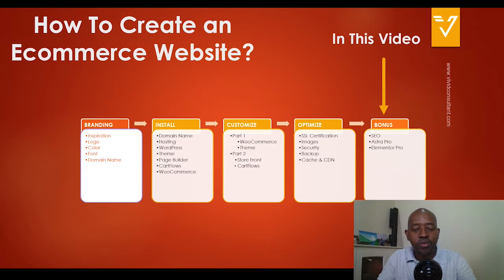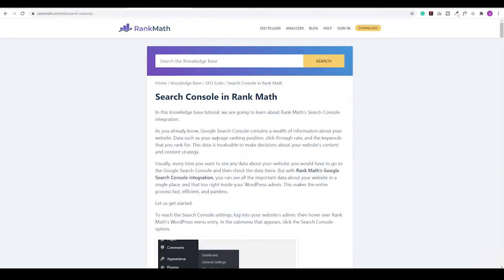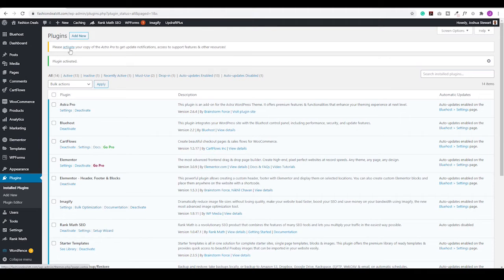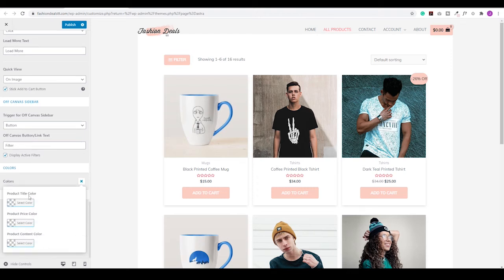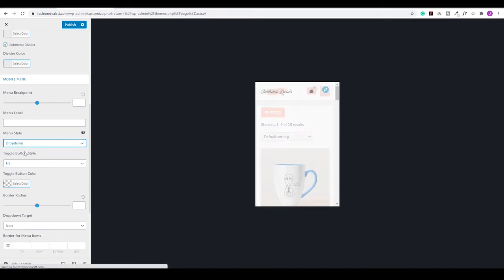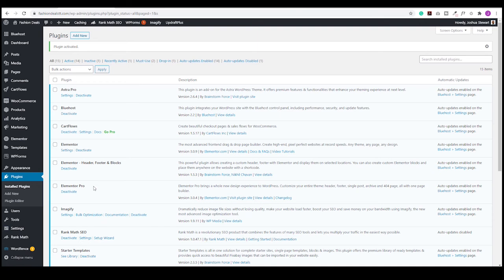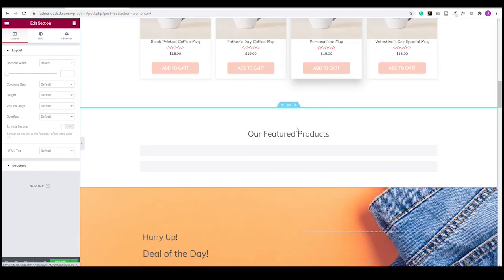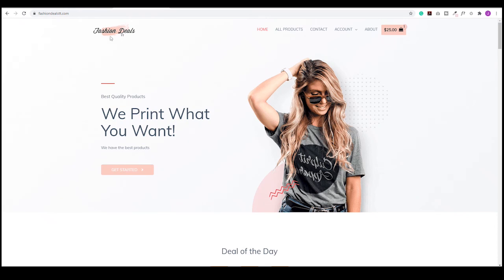🔥 𝐏𝐫𝐨 𝐔𝐩𝐠𝐫𝐚𝐝𝐞𝐬 𝐟𝐨𝐫 𝐘𝐨𝐮𝐫 𝐄-𝐂𝐨𝐦𝐦𝐞𝐫𝐜𝐞 𝐖𝐞𝐛𝐬𝐢𝐭𝐞 – 𝐌𝐨𝐝𝐮𝐥𝐞 𝟓 🔥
NEW CHANNEL UPDATE!

Are you looking for new content on Hospitality Tools and Tips? Join my new channel with updated content

Customers are now looking for round-the-clock service. Are you ready to serve them with your eCommerce Website? In this video, I will go through with you step by step how to upgrade your eCommerce Website with Search Engine Optimization with Rank Math.  Also, we will look at improving your Single Product and Store page with Astra Theme Pro.  Finally, will look at creating call to action sales promotions with Elementor Pro.

⏰ 𝐓𝐢𝐦𝐞 𝐒𝐭𝐚𝐦𝐩𝐬 𝐭𝐨 𝐉𝐮𝐦𝐩 𝐭𝐨 𝐒𝐞𝐜𝐭𝐢𝐨𝐧⏰
00:00 Introduction
00:00:45 Overview
00:04:15 Installing RankMath SEO
00:04:48 Configure RantkMath SEO
00:06:45 SEO Example for Products
00:09:52 Installing Astra Theme Pro
00:10:05 Activating Astra Theme Pro Modules
00:10:45 Customizing Astra Pro: General
00:12:18 Customizing Astra Pro: Product Catalog
00:15:42 Customizing Astra Pro: Single Product
00:16:55 Customizing Astra Pro: Checkout Page
00:18:28 Customizing Astra Pro: Widgets
00:19:00 Customizing Astra Pro: Mobile Responsive
00:23:50 installing Elementor Pro
00:24:30 Editing wit Elementor Pro
00:10:45 Customizing Astra Pro Settings
00:31:07 Hooks with Astra Pro & Elementor Pro
00:34:09 Conclusion